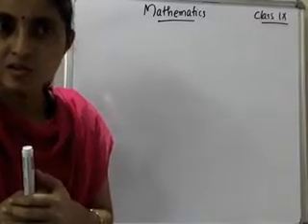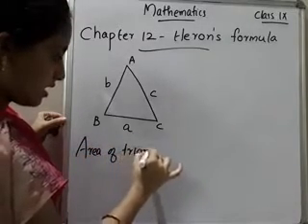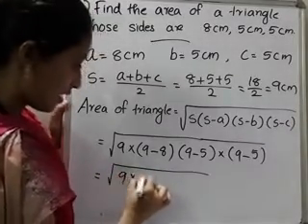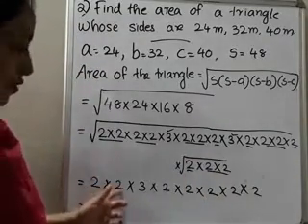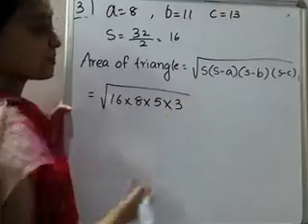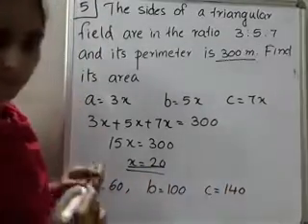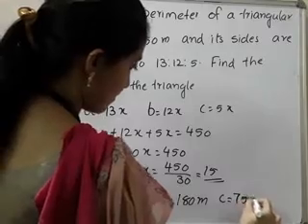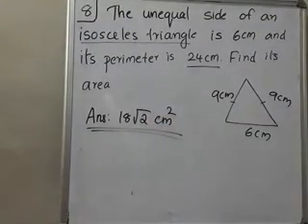Mathematics Heron's formula part 1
SFS Vizhinjam